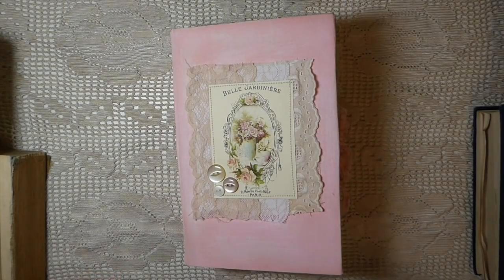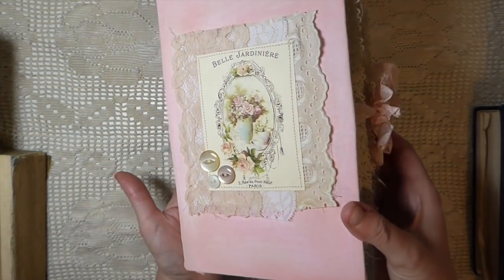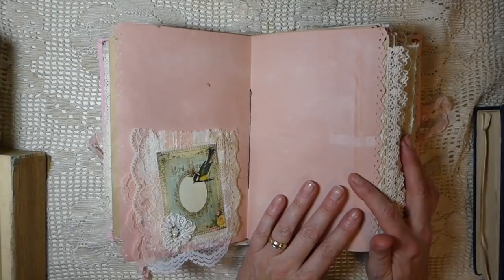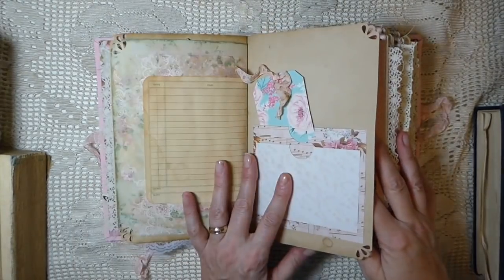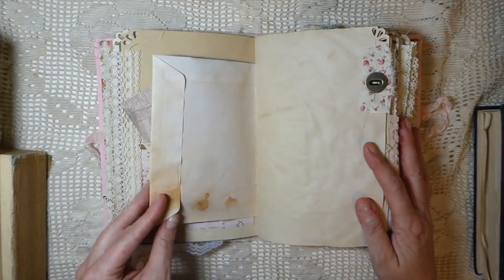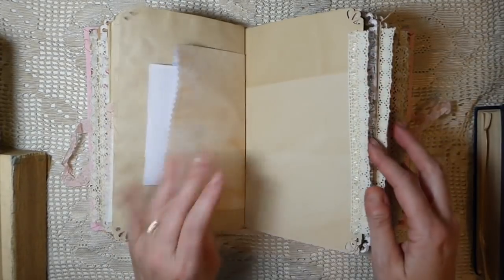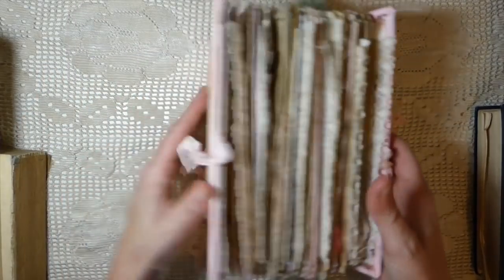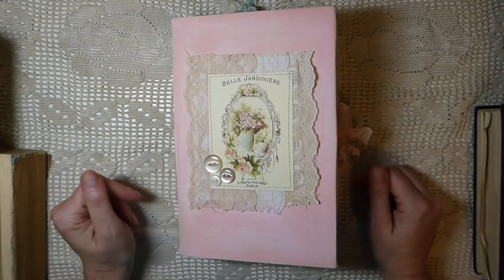Isabella Journal- Sold Thank you!!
Thank you for visiting my channel!Today I would like to share my Vintage Shabby Chic Journal.